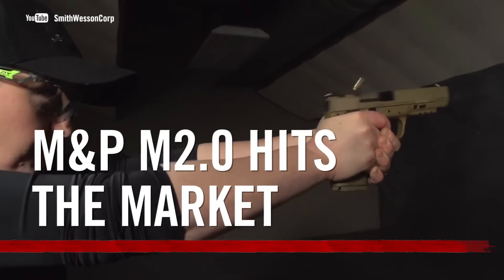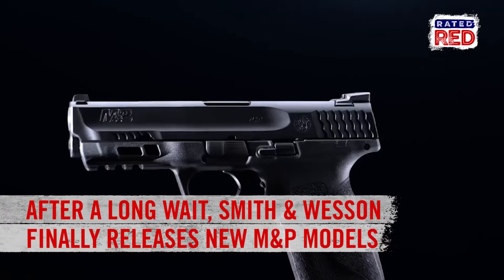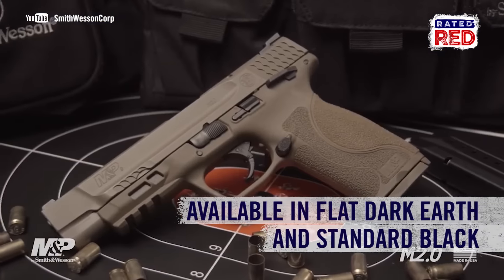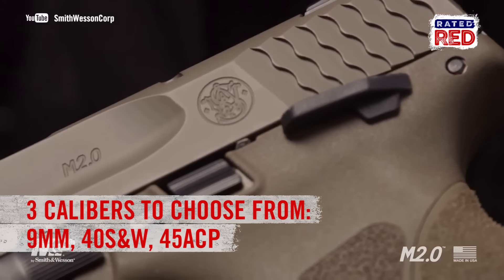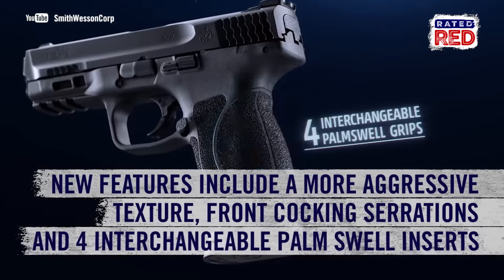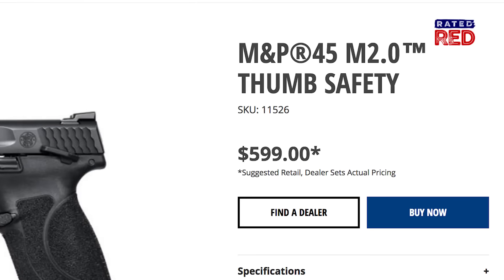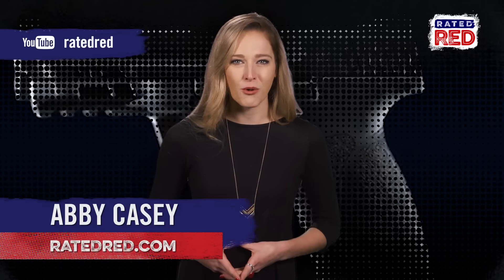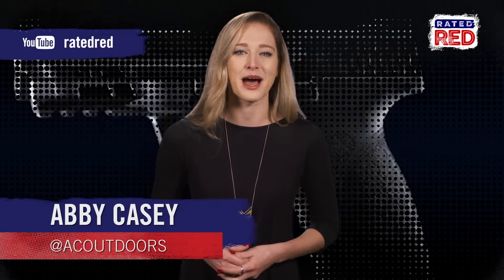Smith & Wesson Launches M&P M2.0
After an accidental release on Cabela’s website, Smith & Wesson has officially released the latest version of its popular M&P series. The new model is available in three calibers and boasts front cocking serrations and four interchangeable palm swell inserts.
Check this out!!!